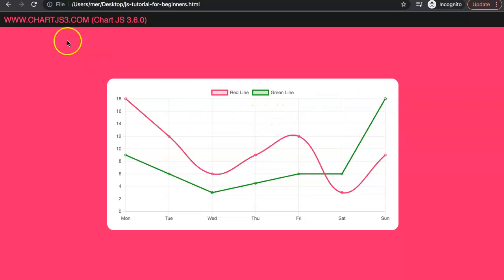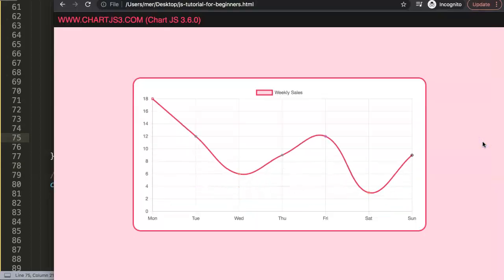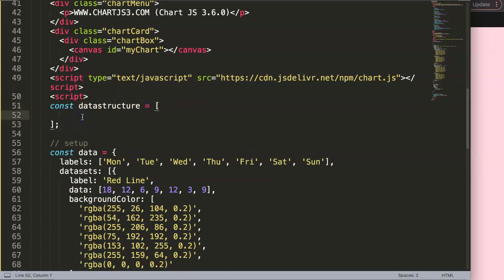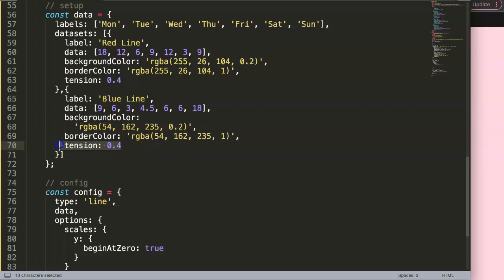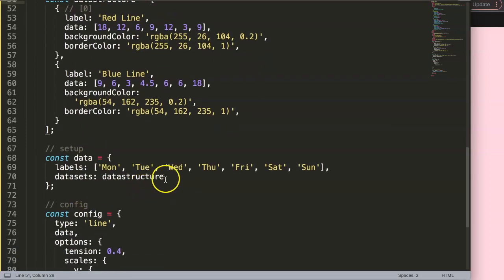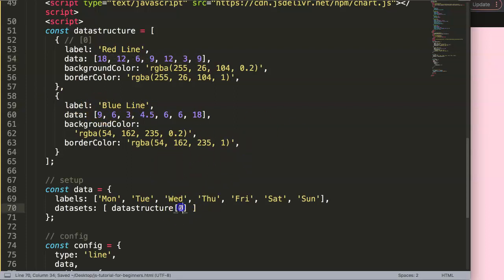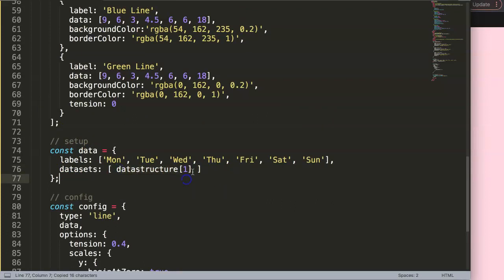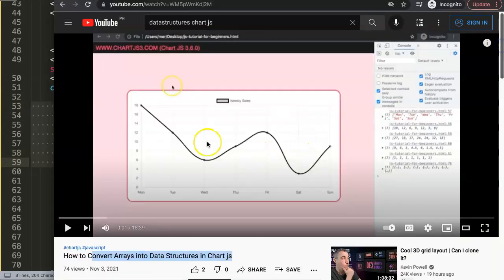How to Select Segments of Data Structures to Draw Lines in Chart js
In this video we will cover how to select segments of data structures to draw lines in Chart js. Data structures is a very powerful tool and knowing how to create data structures is one thing. Understanding how to use the data structure entirely or segments of it is another. This video will show you exactly how to use data structures in chart js. How to draw one line in a chart or multiple.

▬ Materials/References  ▬▬▬▬▬▬▬▬▬▬

Chart JS Dashboard Series:
👍 Most Liked Video Series:

▬ About Us  ▬▬▬▬▬▬▬▬▬▬▬▬